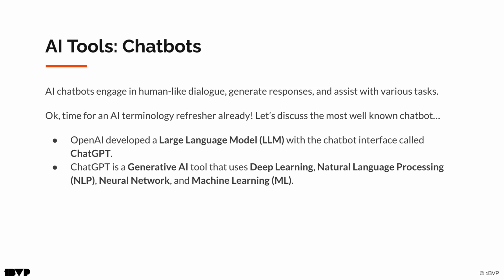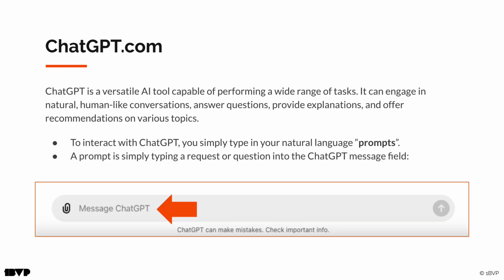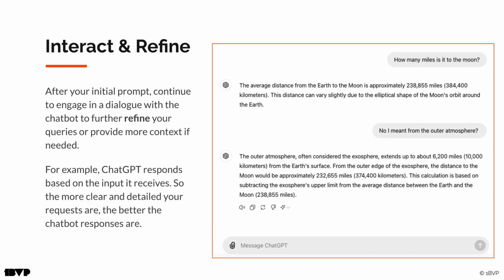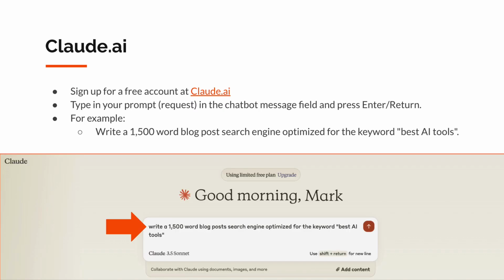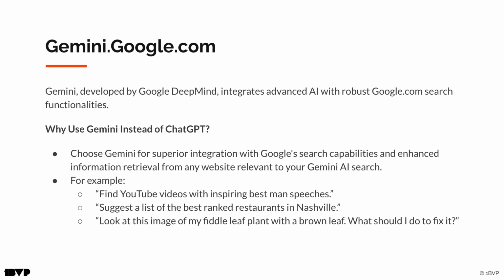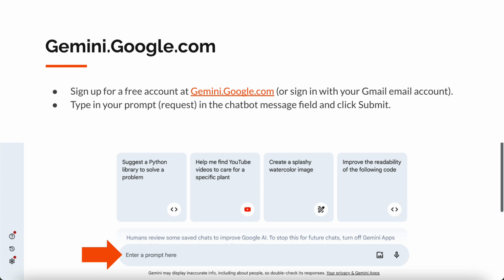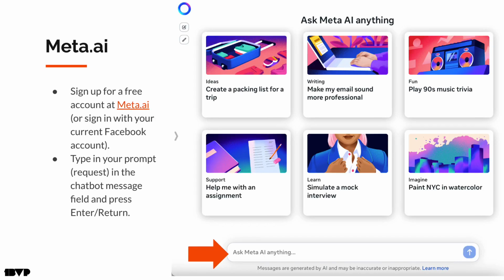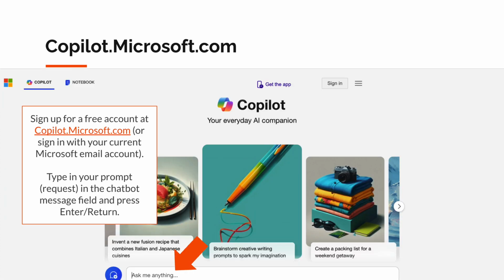How to use ChatGPT - The #1 AI Class for Beginners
TIMESTAMPS
00:00 AI Chatbots
00:39 Interact & Refine Artificial Intelligence?
01:29 ChatGPT
03:38 ChatGPT Prompts
05:25 AI Prompting